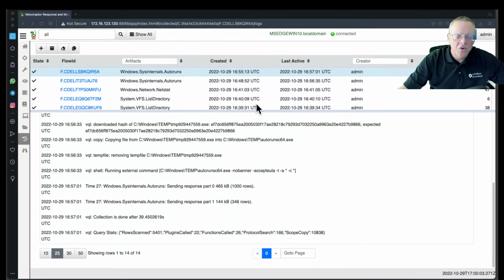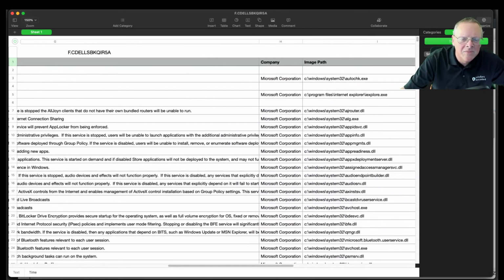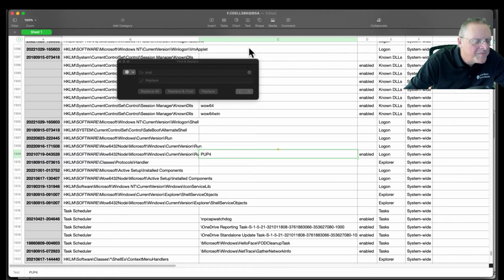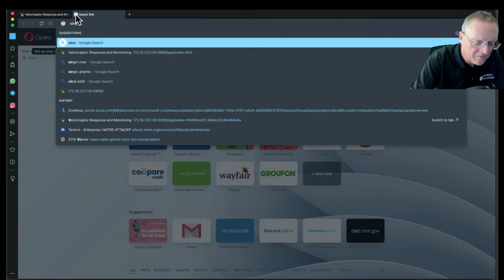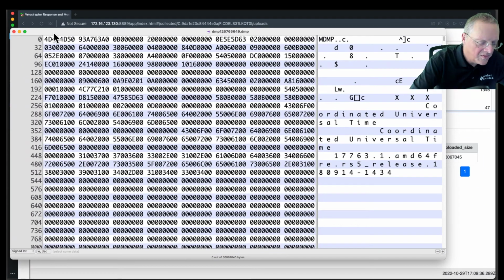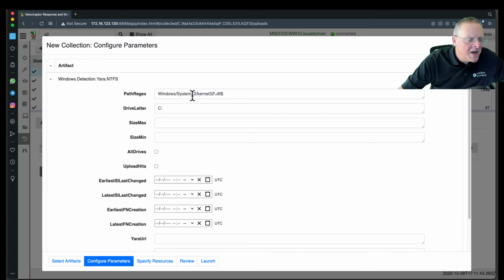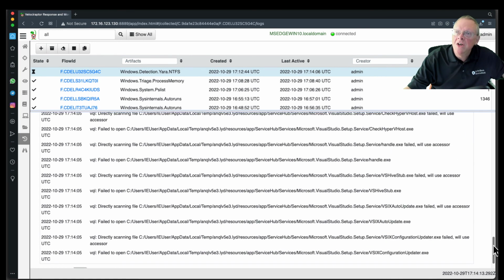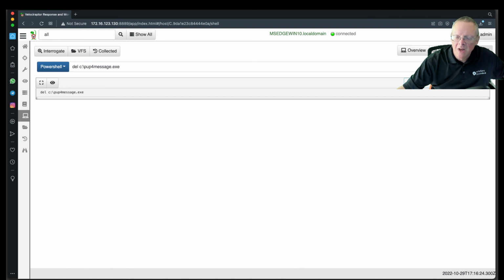IR 372 PUP Part 2